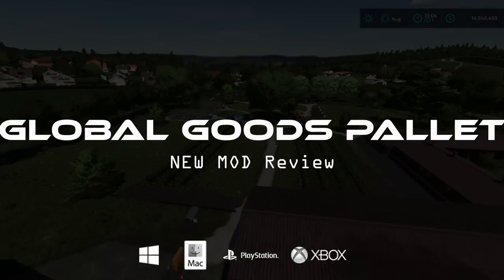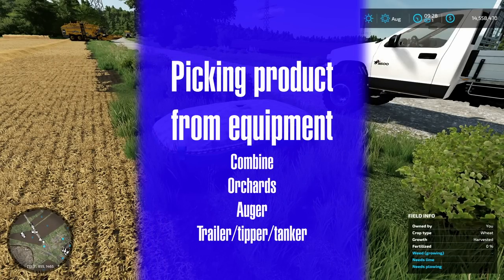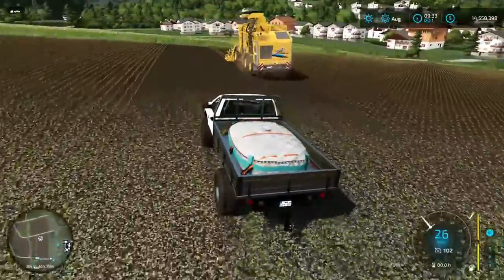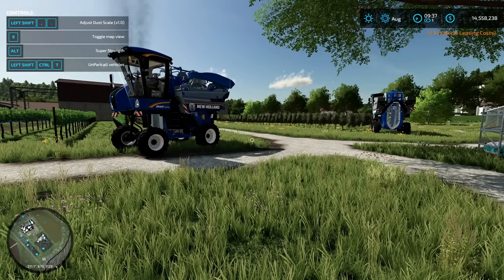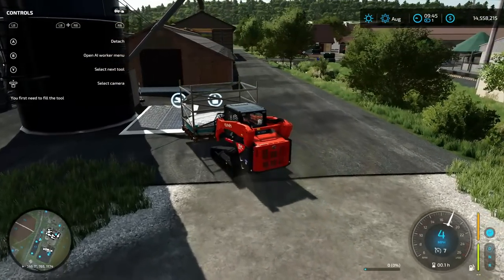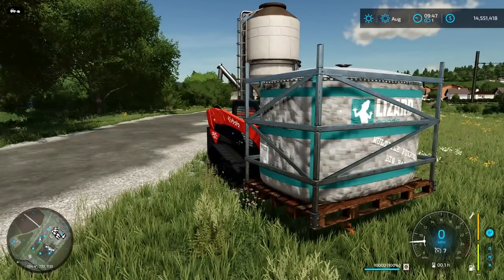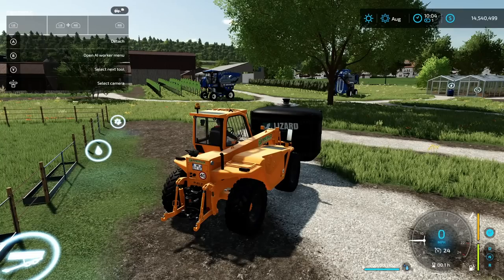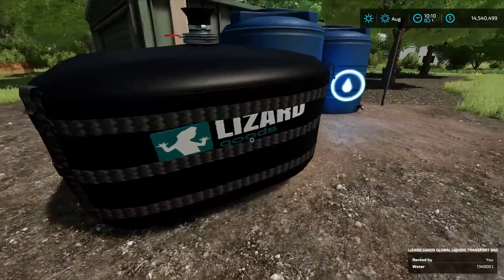GLOBAL PALLET for ALL PRODUCTS, CROPS, AUTOLOAD FIRST LOOK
0:00 Intro
0:12 Welcome!
1:00 Mod in the Store
2:00 Unload point for EVERYTHING
6:50 Filling it from a Trigger
10:00 Filling from Ground Water Source
10:40 NEW WATER Fill Animation
11:20 Distribute and Refill
16:38 Refilling in-field machinery
18:22 Outro!

Hello hello!!!

We have something NEW! This is a pallet... but not any pallet. This the GLOBAL PALLET, one pallet to rule them all.

With this one you can do anything with any product, load, unload, transport, sell, store, transfer... you set his limits!

It can be handled by hand without "superpowers" and it holds 10K Litters or 200.000L of ANY PRODUCT. It also supports the most famous modhub productions such as the ones by Omatana!

Here the list of compatible productions mods:
List of the additional mods covered:
Grain Mill Plus
Plantly Production
Packing Facility
Production For Empty Pallets
Production For Paper And Cardboard
Donut Production
Grain Mill Extended
Donuts Factory
Maple Syrup Production
Farm Production Pack

We have also included support for the custom productions and products built into the maps La Coronella and Recanto de Alborada.